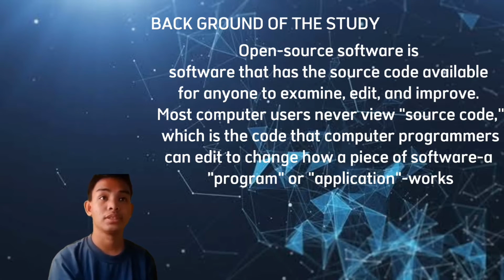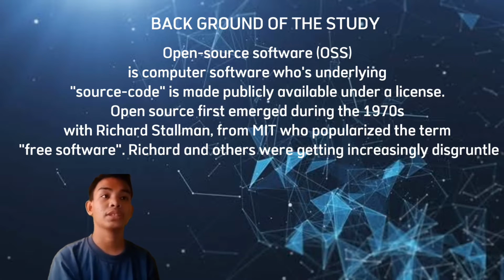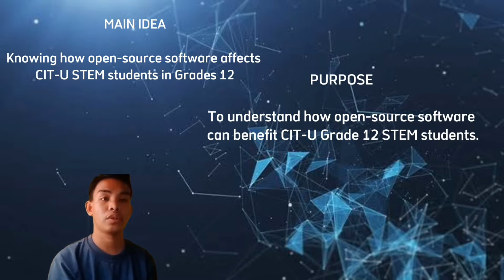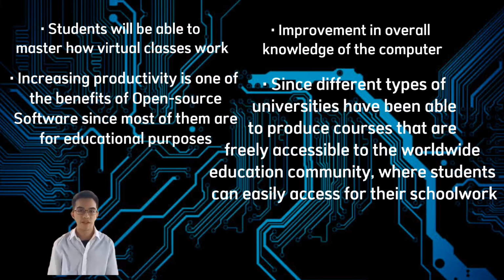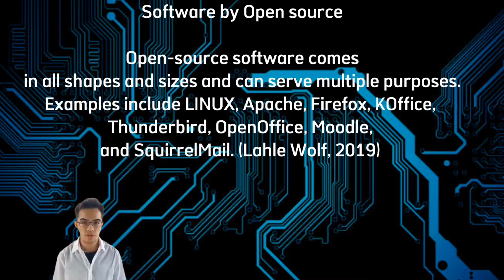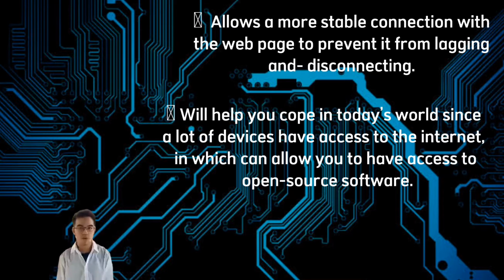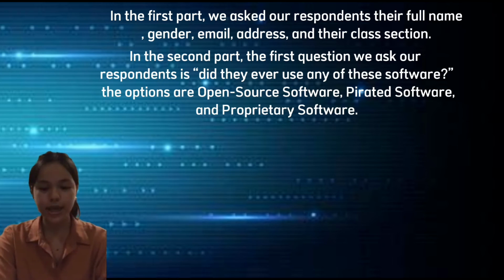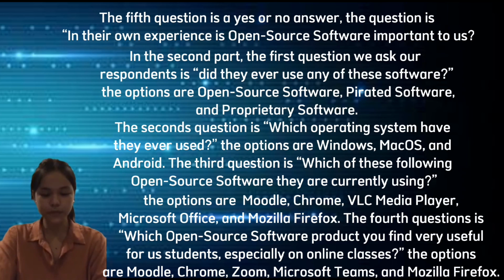Quantitative study about students perception about open source software with regards to grade-12- G3